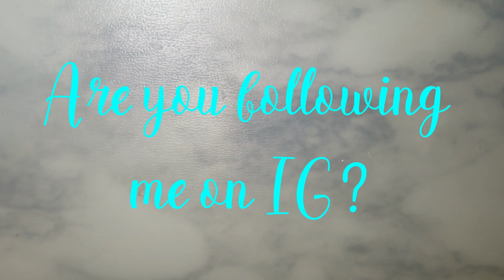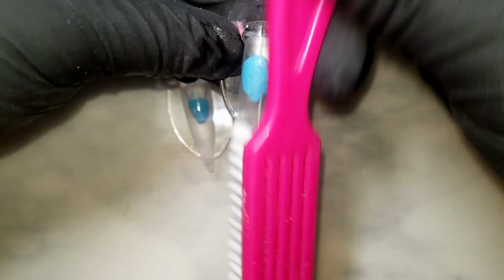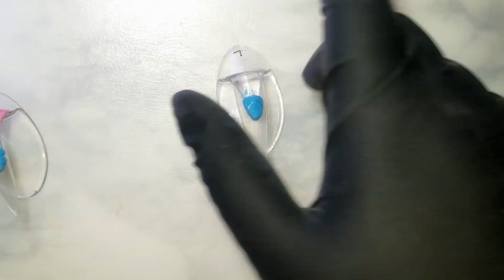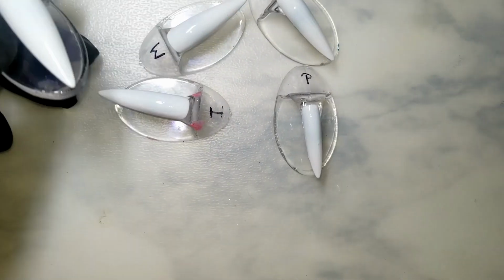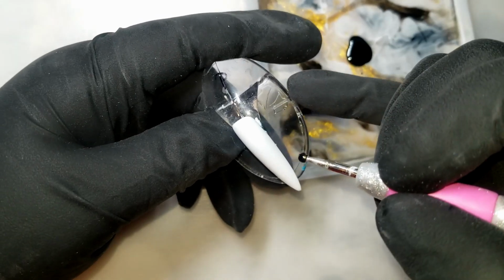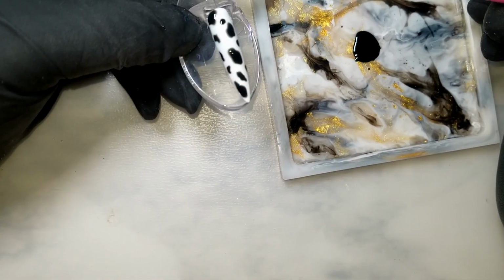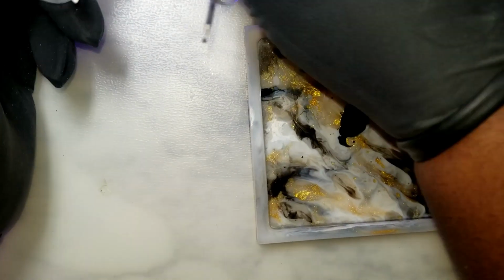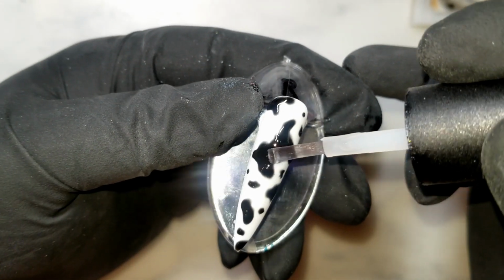How to make Cow Print 🐄 Press On Nails w/ Enailcouture XXL Stiletto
MOOOOO!
Hey Beauty Lovers!
I am putting out several videos a week so do not be late to the party! Follow me on all social media so you don't miss out!
Facebook- Shasia Monroe & Shasia Beauty

For nail glitter,stickers,decals,acrylics and more!

Products used in the video:
Artistic Colour-Swag
Artistic-Base Coat
Artistic-Top Coat
Rosalind-White Gel Polish
Vena Lisa-Matte To Coat
XXL Stiletto Nails-enailcouture(Please note: I like the product just not the wait to get it)

Please be respectful in the comments on all videos!